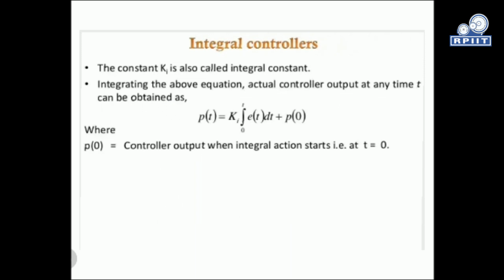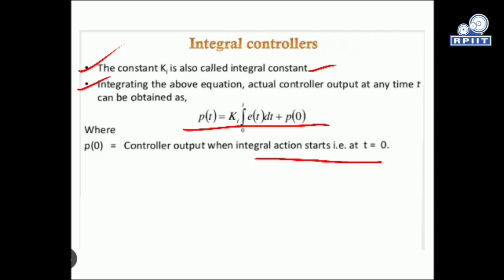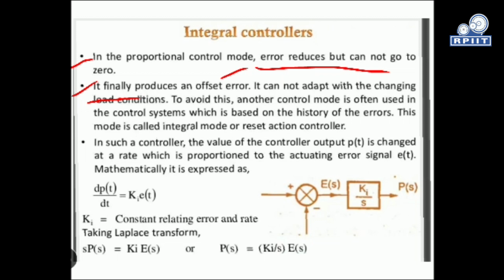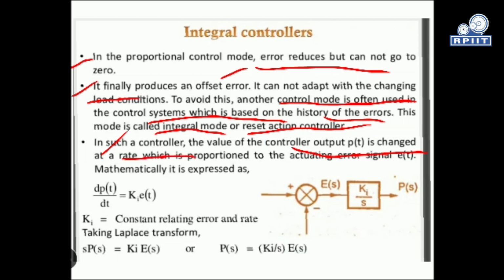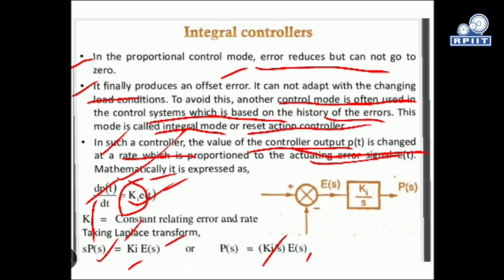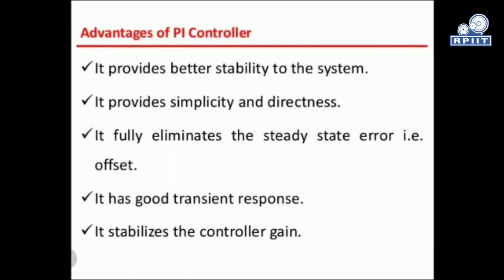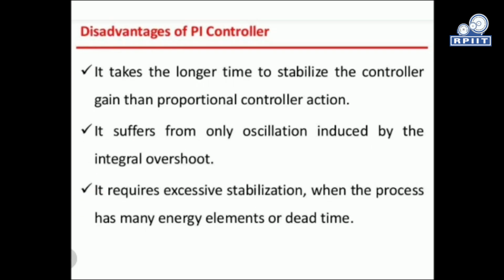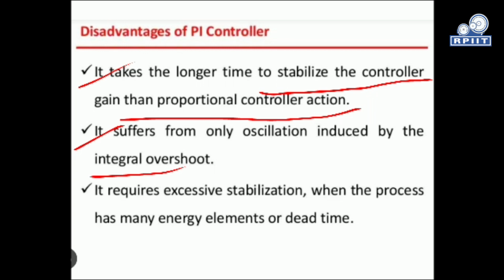Integral Controller by Mr. Rinku Dhiman | RPIIT Academics